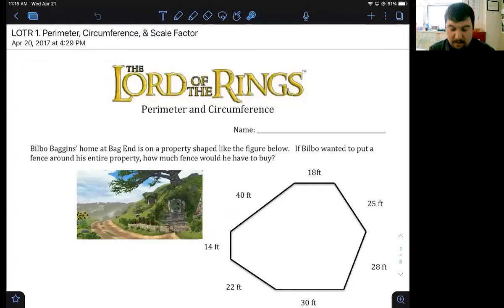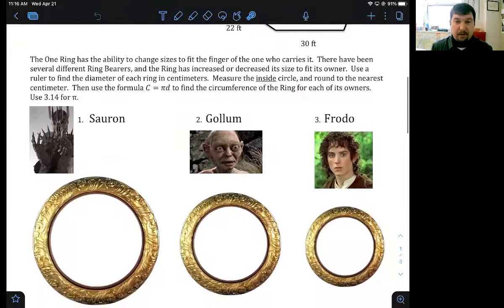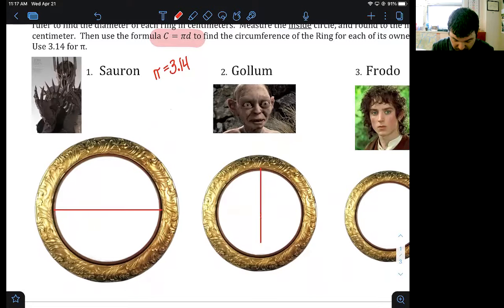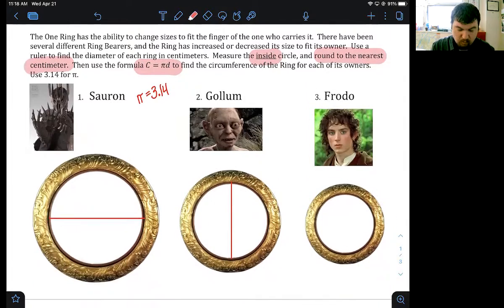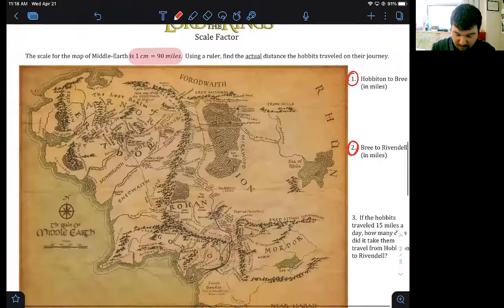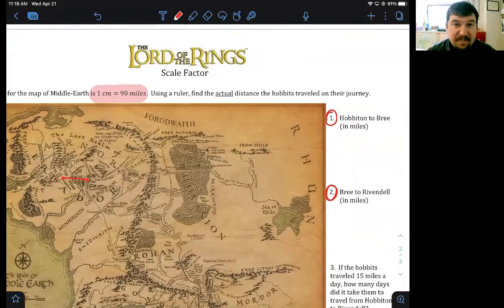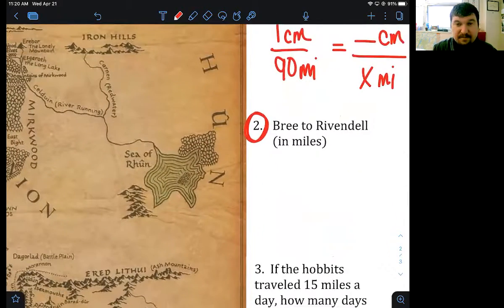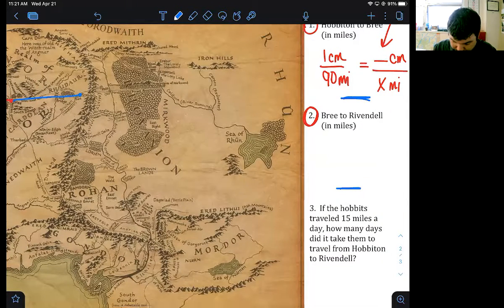LOTR Wkst 1 - Perimeter, Circumference, & Scale Factor